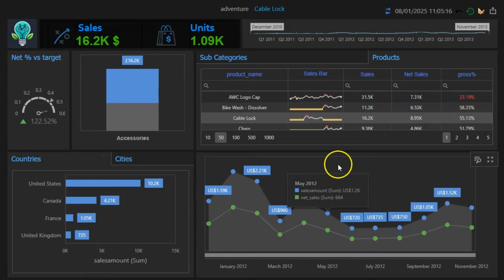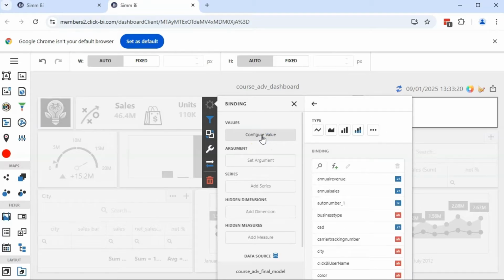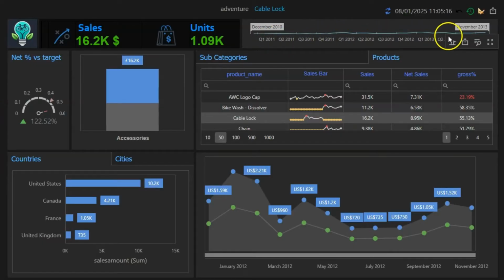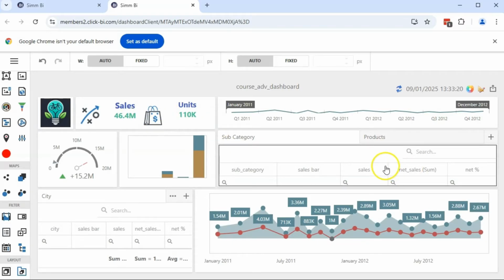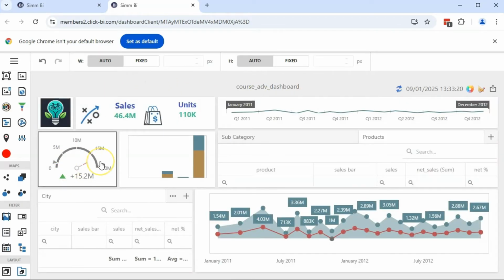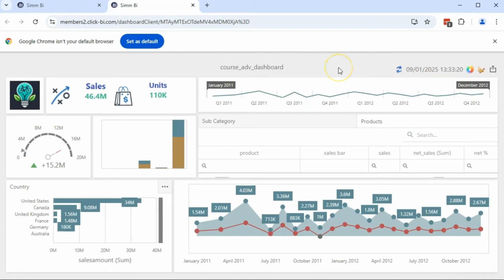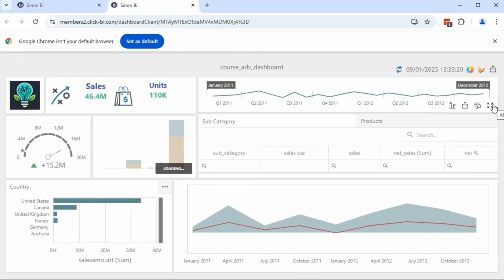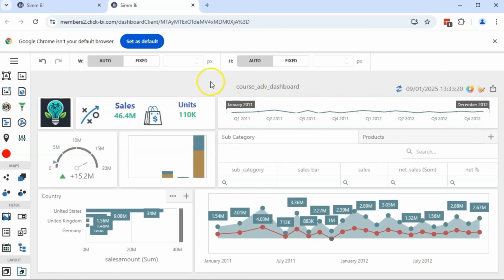UI 10 Slicer and Master Filters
Adding a slicer and defining master filters
תצוגה - 10 - הוספת פילטרים אינטרקטיביים
הוספה של פילטר והגדרה של Master Filters